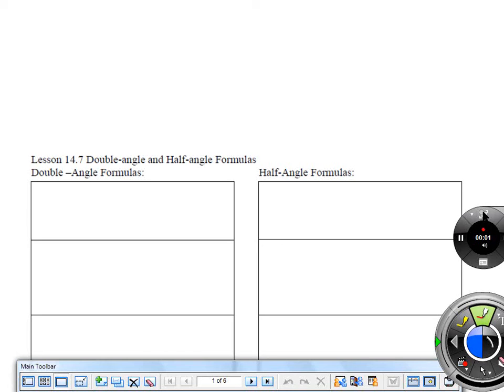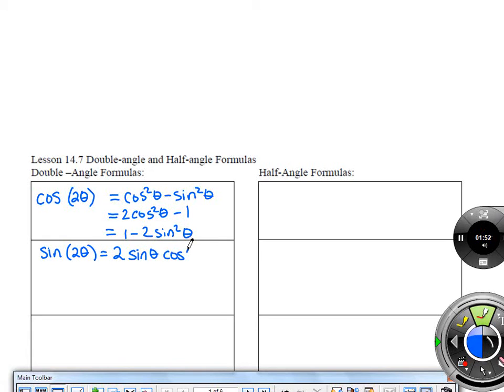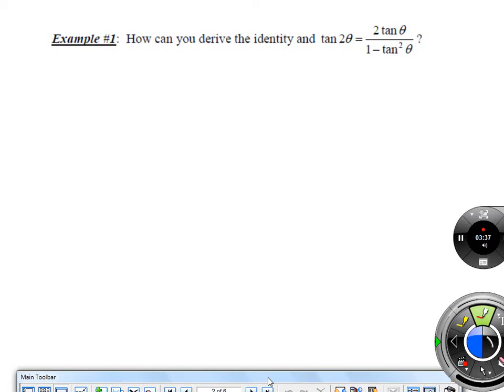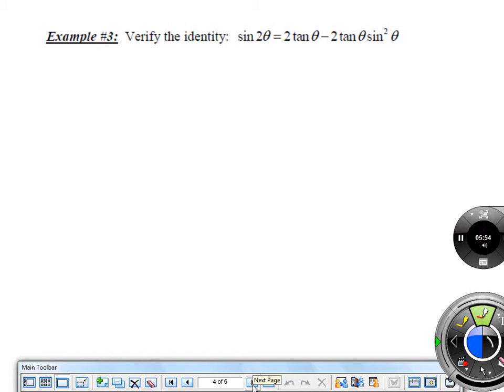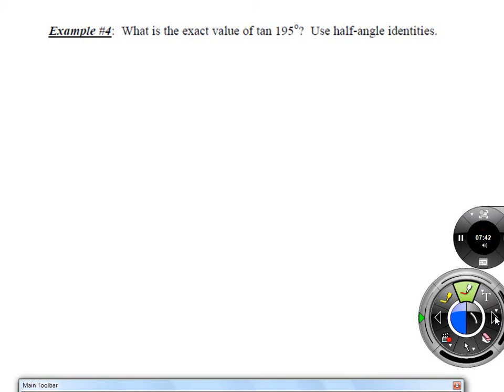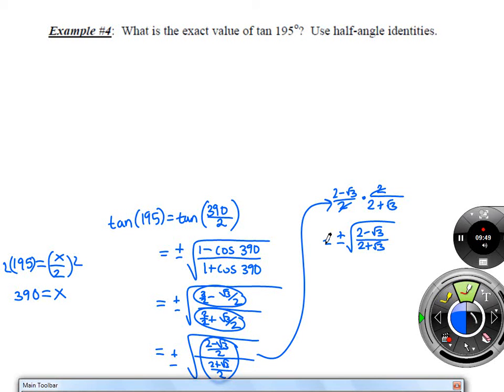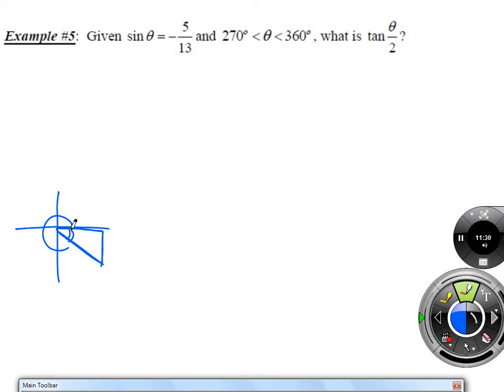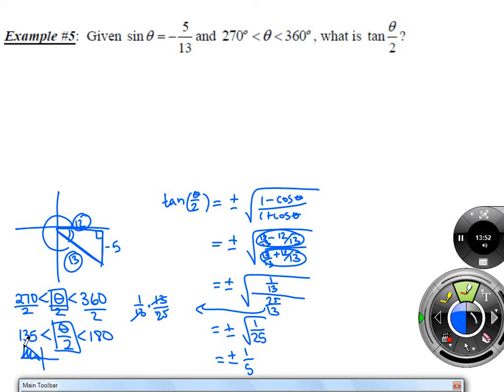double and half angle identiites